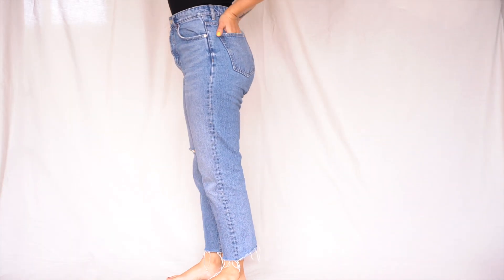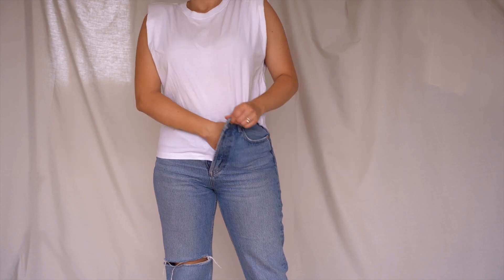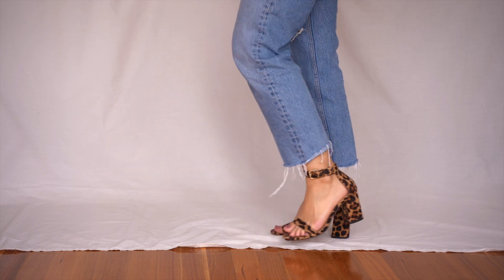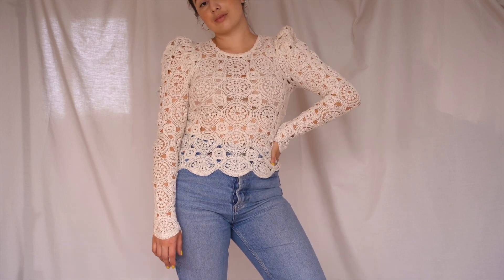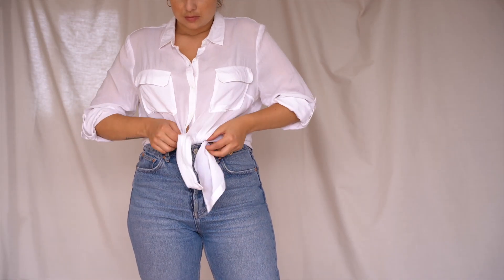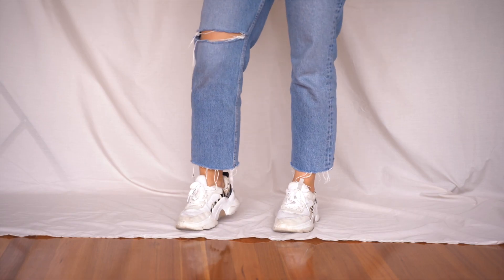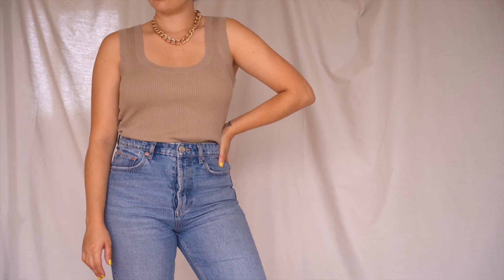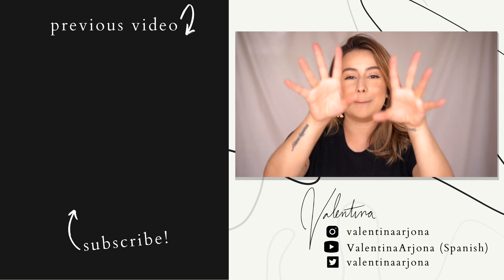How to style denim jeans - 1 JEAN 7 OUTFITS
In this video I am going to show you how to style denim jeans 7 different ways, I created different outfits using the same pair of jeans to give you some outift ideas that you can recreate with your own clothes

🌵 SPANISH CHANNEL →

⚡️r e c o m e n d e d ⚡️ [or mentioned]
JEANS
Zara Ripped Straight Fit Jeans

OUTFIT 1:
Black graphic T-shirt - mine is from Cotton on old collection

OUTFIT 2
Zara Shoulder pad T-shirt
ASOS DESIGN multirow necklace with coin pendant
Adidas Stan Smith (similar)

OUTFIT 4
Crochet top (similar)
Sandals (similar)

OUTFIT 5
White shirt (similar)
Loafers (similar)
TopShop LORENZO Black Square Toe Loafers
ASOS DESIGN Marty hardware loafer in black

OUTFIT 6
Black body suit (similar)
Chunky sneakers (similar)
Jacket (similar)

Newsletter →  (soon)

Hi, my name is Valentina. Here you will find videos of everything related to beauty, but what I really want is to empower women like you to feel better with themselves to feel happy in their own skin. I hope you can find in my channel inspiration to love yourself and I get to teach you something new. Thank you so much for being here, you make me really happy!